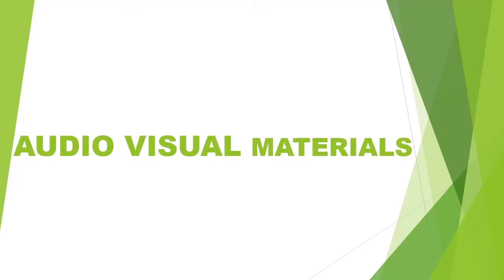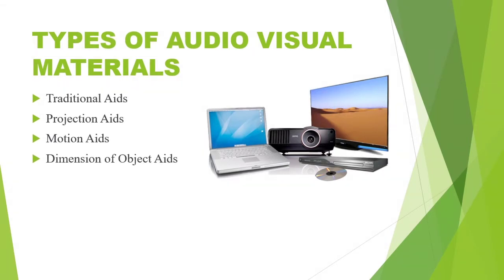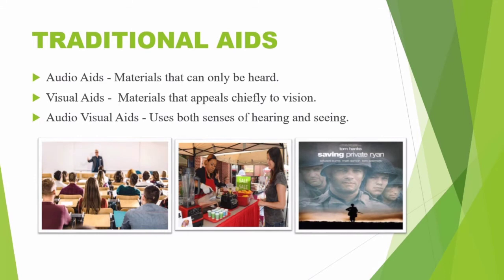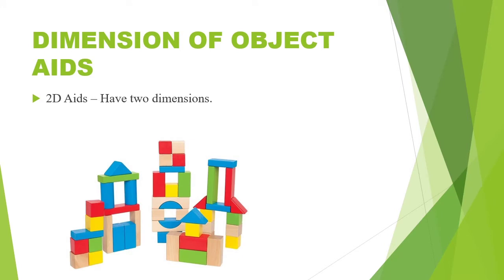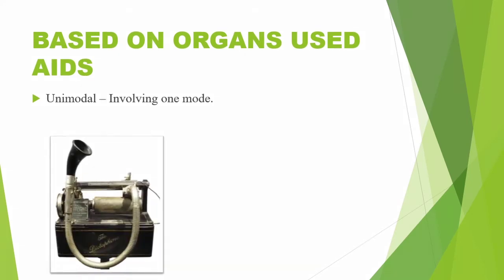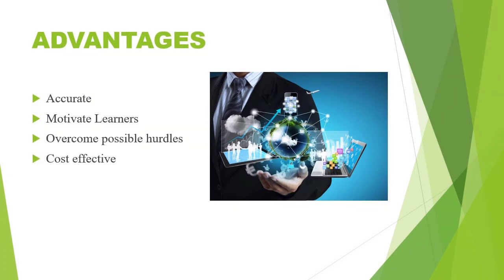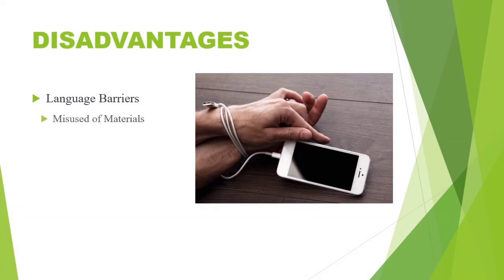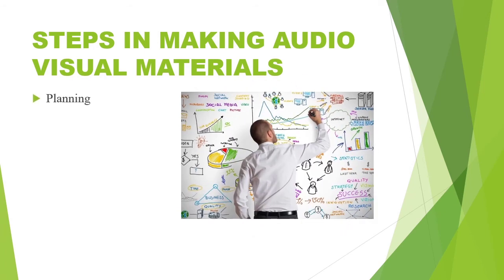Audio Visual Materials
In Compliance for my project for Technology In Technology Teaching I